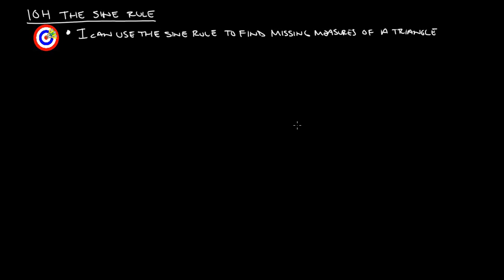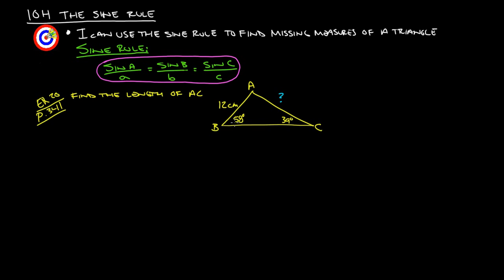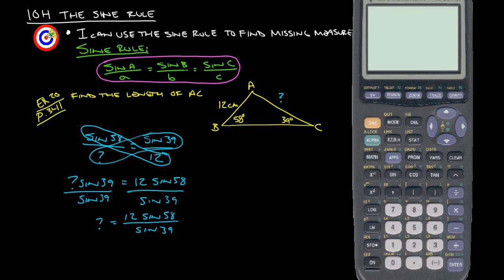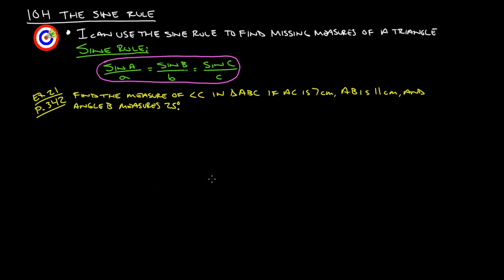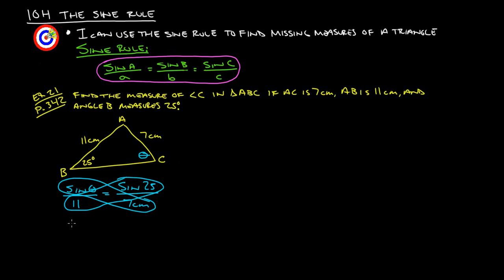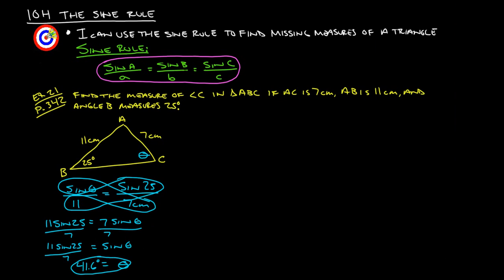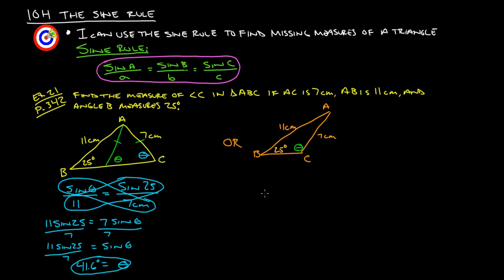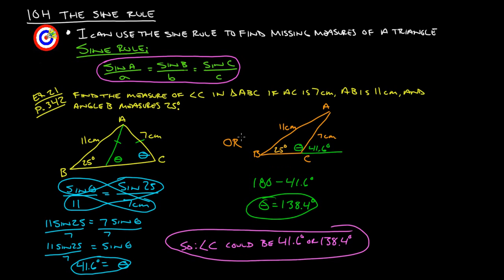10H The Sine Rule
10H The Sine Rule
Ex 20 0:44
Ex 21 3:34